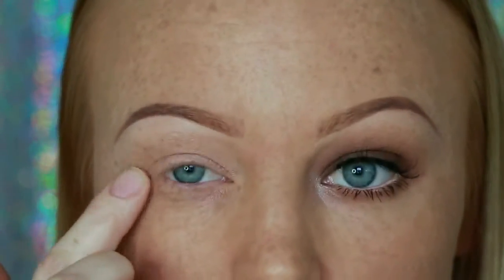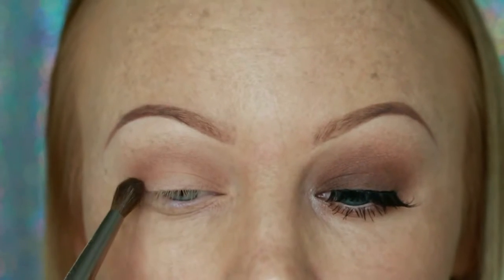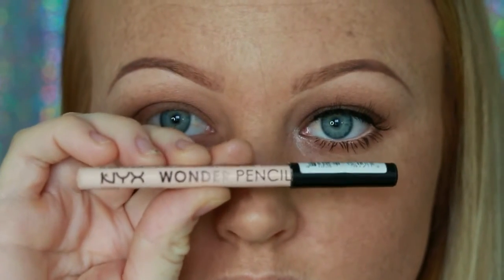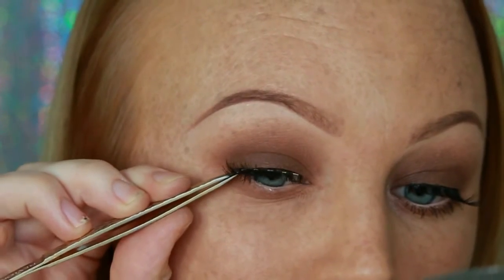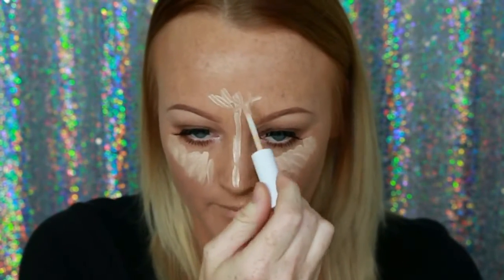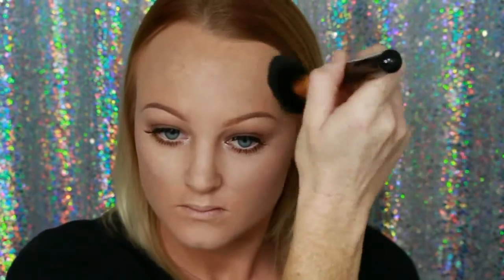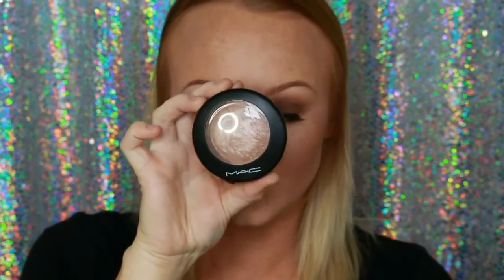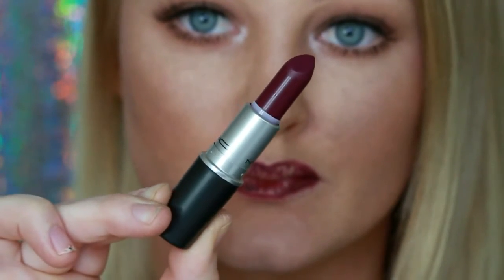BOLD REBEL LIPS | Makeup Tutorial | Jordyn lea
LIPS:
~Mac cosmetics lip liner in Vino
~Mac cosmetics lipstick in Rebel
EYES:
~Mac cosmetics paint pot in Painterly
~Makeupgeek cosmetics eye shadows in Peach smoothie, Latte, Coco bear & Mocha
~Nyx cosmetics eye pencil in Fair
~Makeupstore eye dust in Fame
~Social eyes eyelashes in Vixen
FACE:
~Maybelline Fit me Matte & poreless Foundation in Sun beige
~Loreal Super stay concealer in Ivory
~Australis AC contour kit Vanilla
~Australis fresh & flawless pressed powder in Dark brown
~Mac cosmetics Bronzer in Golden
~Bobbie brown eye shadow in Taupe
~Mac highlighter in Soft & gentle